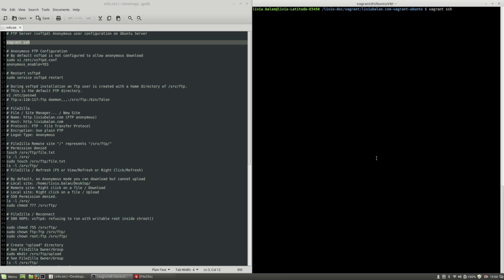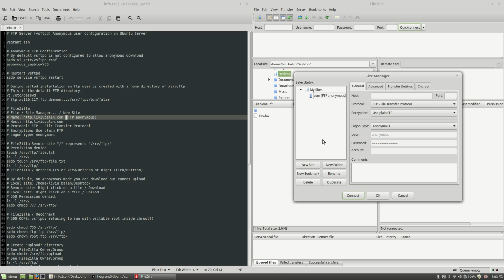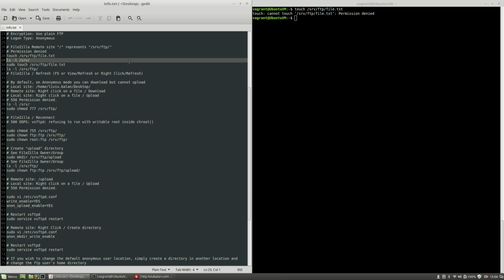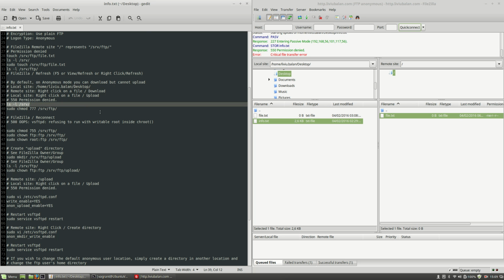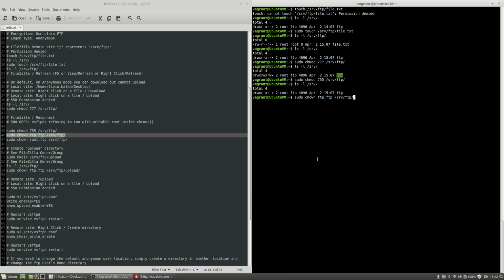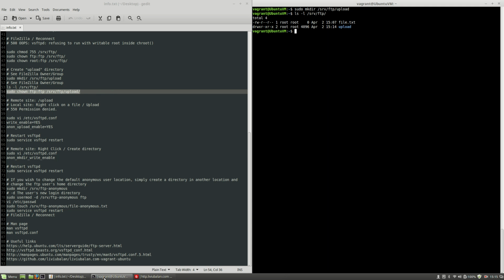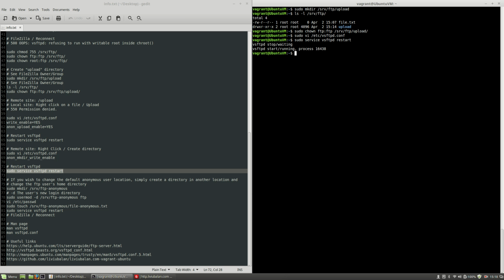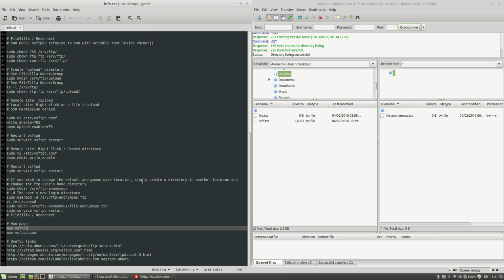FTP Server (vsftpd) Anonymous user configuration on Ubuntu Server #124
In this tutorial I will show you how to manage FTP Server anonymous user configuration on vsftpd in Ubuntu Server. You will learn how to both download and upload files using an anonymous FTP user. Also, you will see how to configure FileZilla in order to use an Anonymous Logon Type.